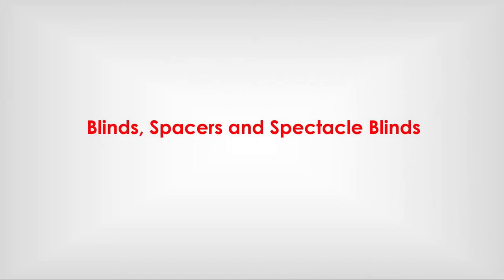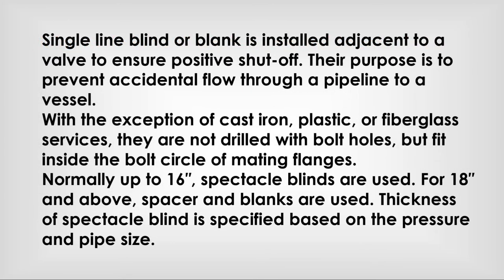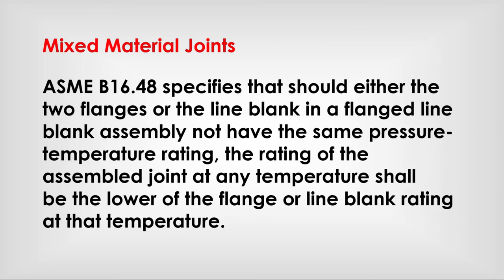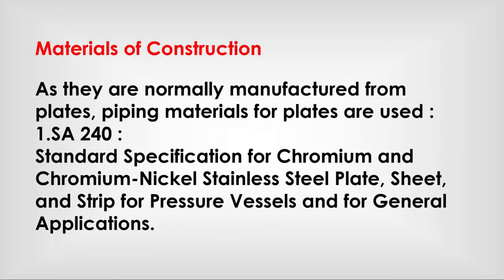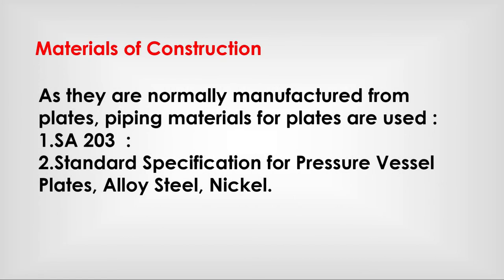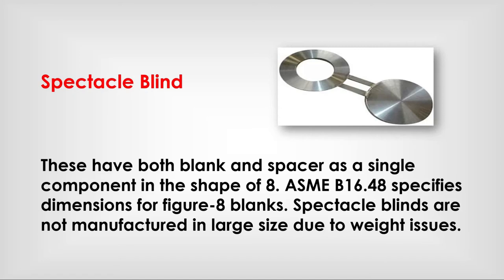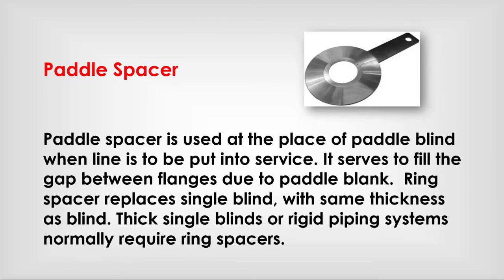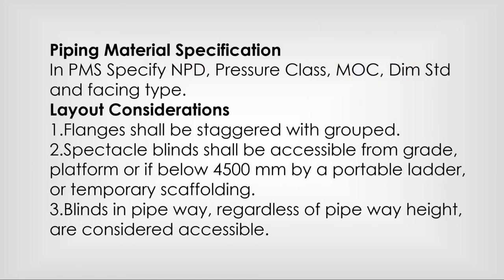BLIND FLANGE, SPECTACLE, SPACER - OIL& GAS PROFESSIONAL